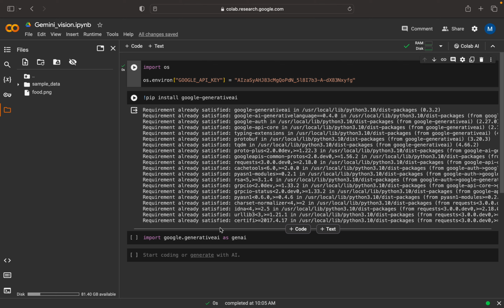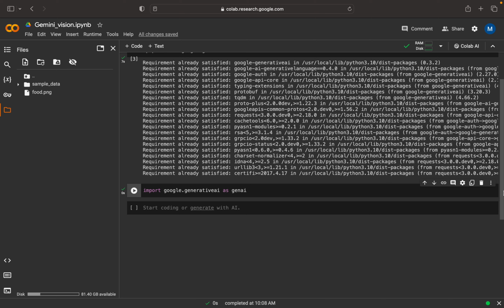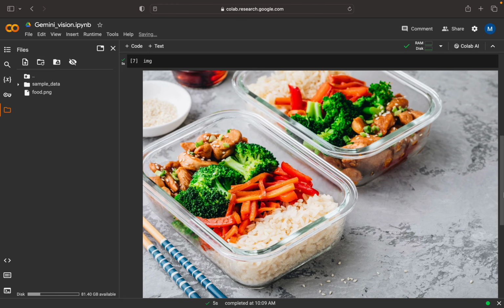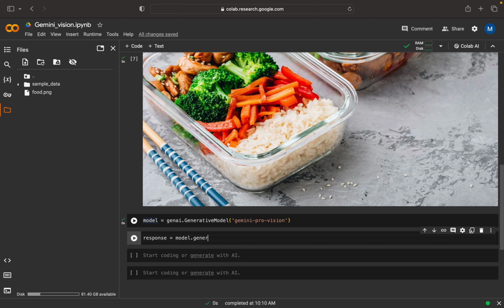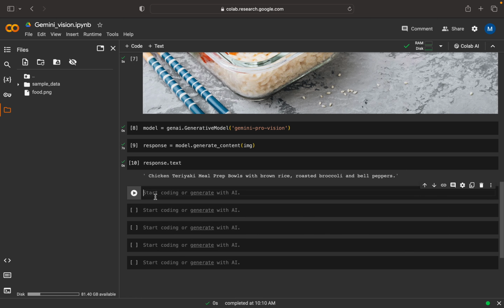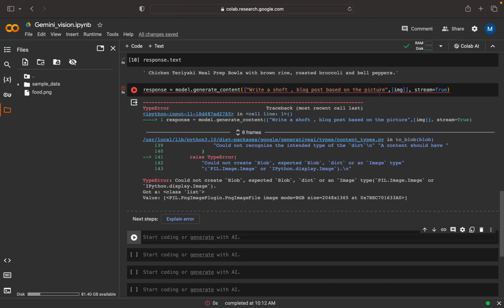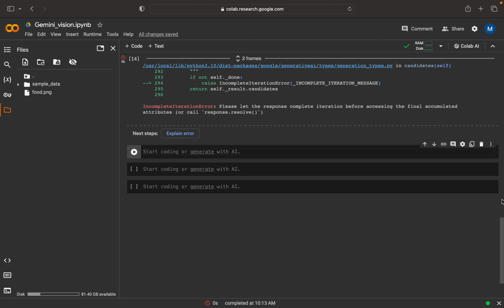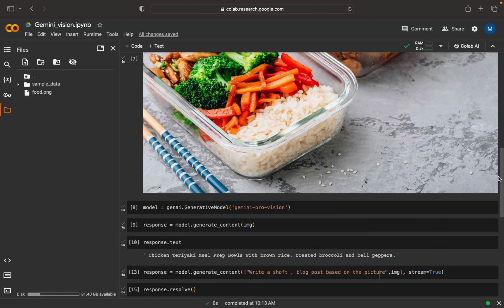Google Gemini Tutorial - Gemini Pro Vision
Key Points:

Focus: Multimodal understanding and processing of text, images, and videos.
Capabilities:
Answering questions based on combined visual and textual information.
Recognizing and identifying objects in images and videos.
Extracting information from various visual content formats (infographics, charts, etc.).
Generating text responses in different formats (HTML, JSON).
Creating descriptions and captions for images and videos.
Inferring new information through reasoning.
Benefits:

Wide range of applications across various tasks.
Flexible and adaptable to different input formats.
Generates relevant and informative text responses.
Overall:

Gemini Pro Vision is a powerful AI tool designed to handle complex multimodal tasks, making it valuable for diverse use cases.